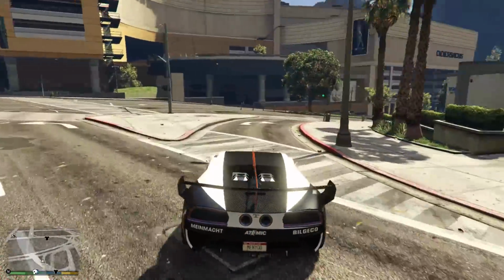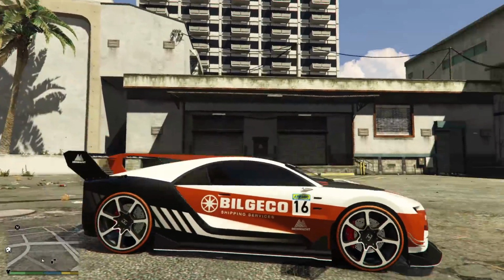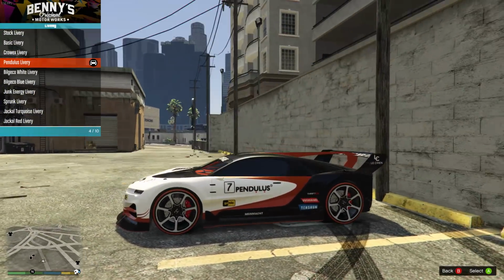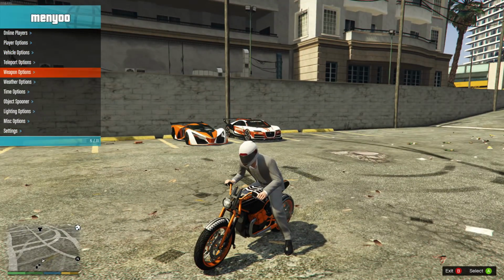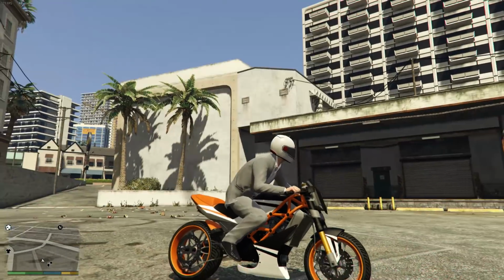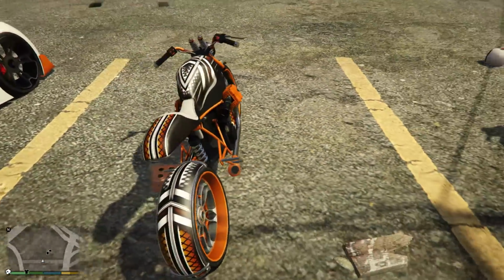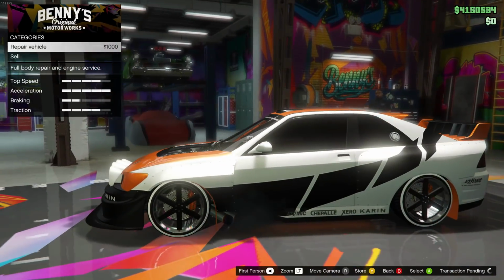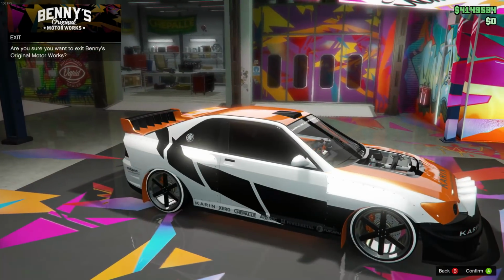TOP 6 "ASIIMOV" VEHICLES IN GTA ONLINE